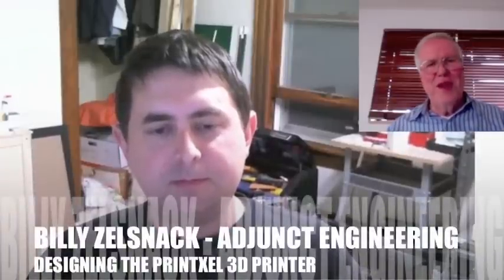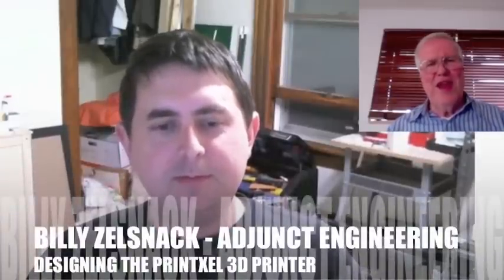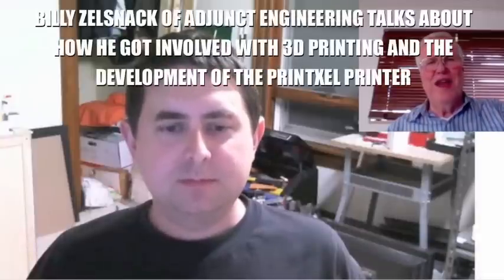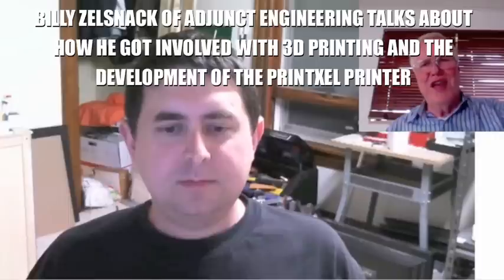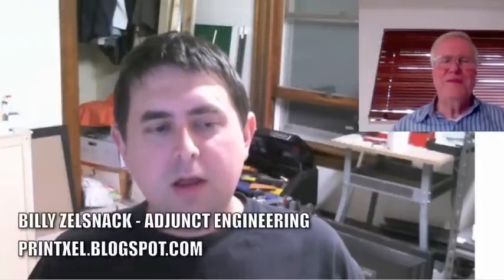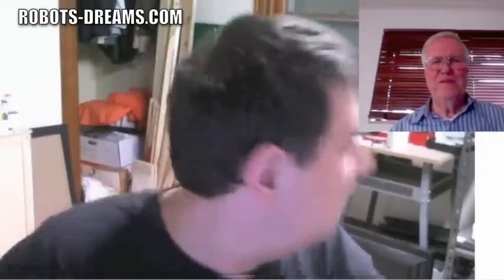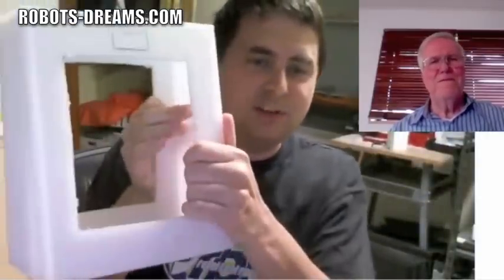3d Printer Design - Printxel by Adjunct Engineering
- Billy Zelsnack, the founder of Adjunct Engineering, shares how he first became involved with 3D printing and the series of events that lead to the design and marketing of the Printxel 3D printer.